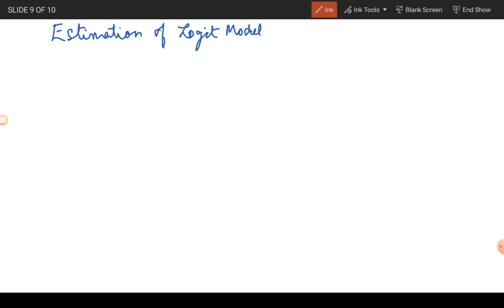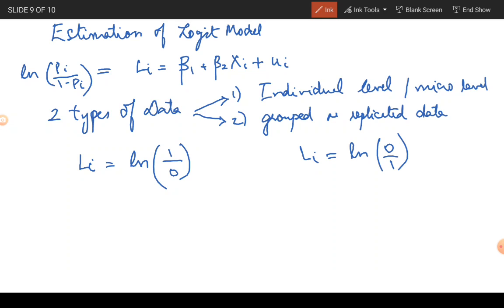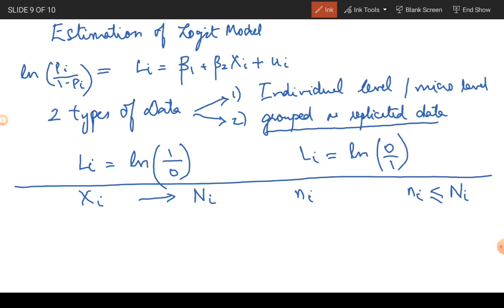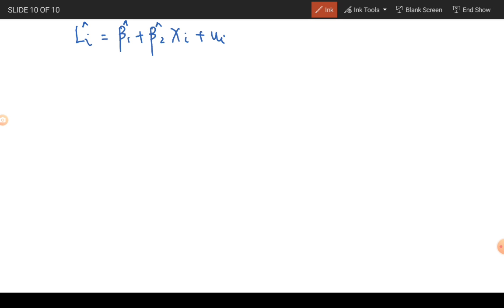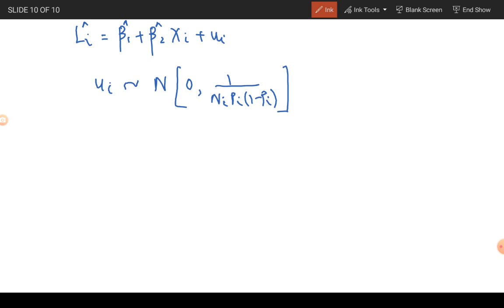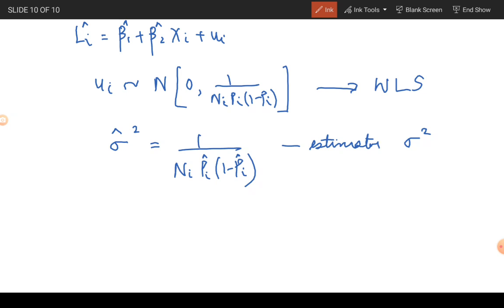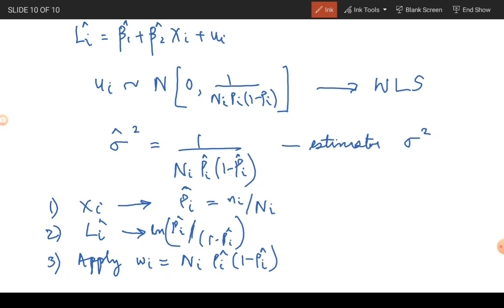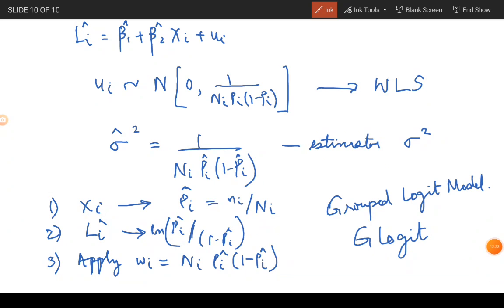Qualitative Response Regression Models Part V